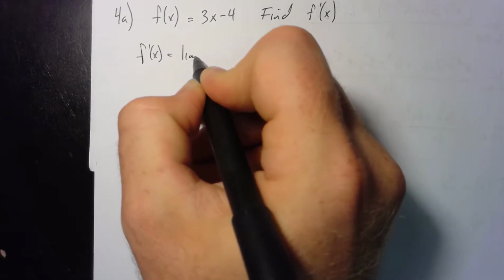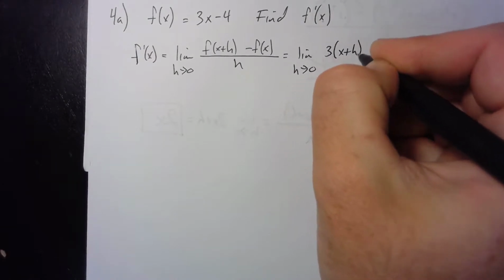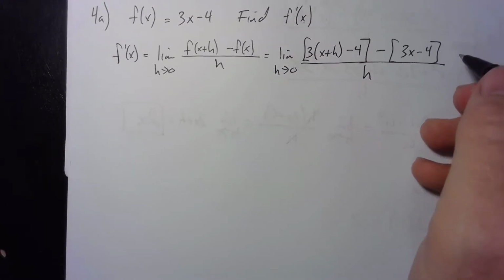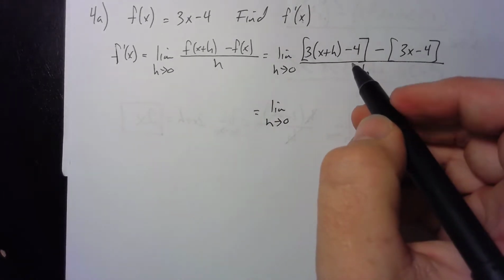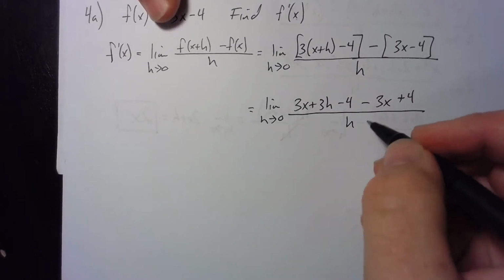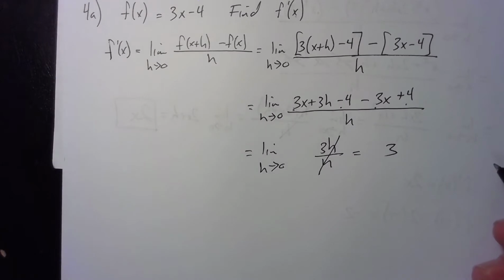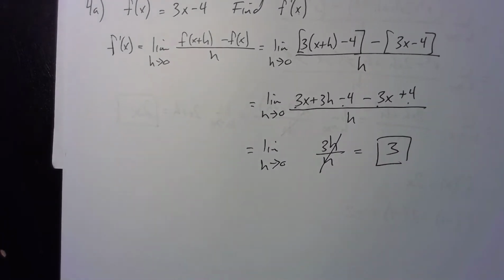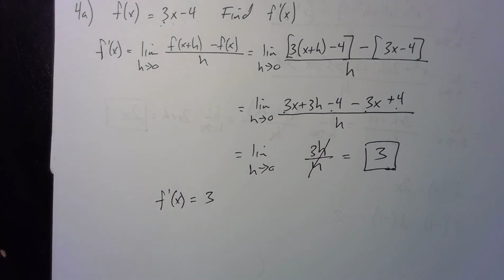11 Mth 263 V3 Example 4A